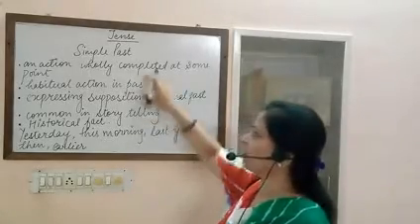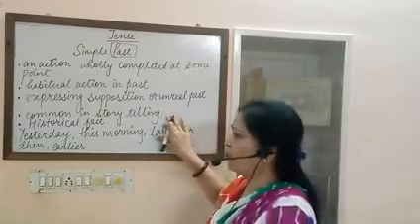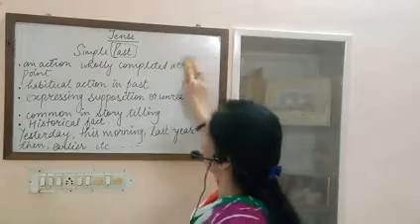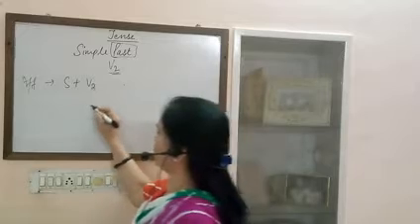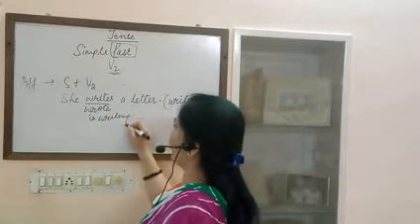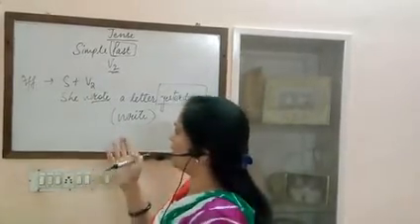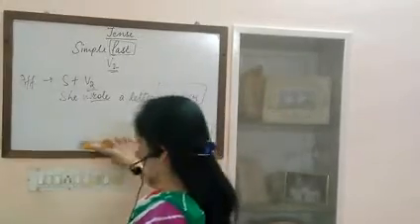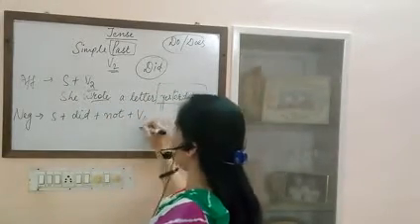Tense for beginners Part 2.1